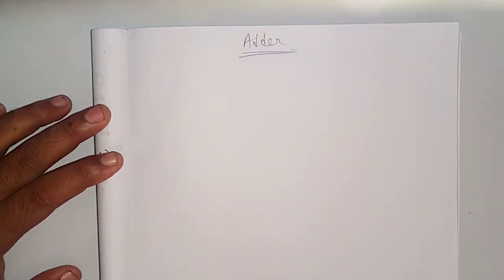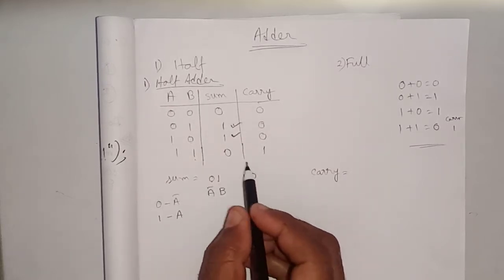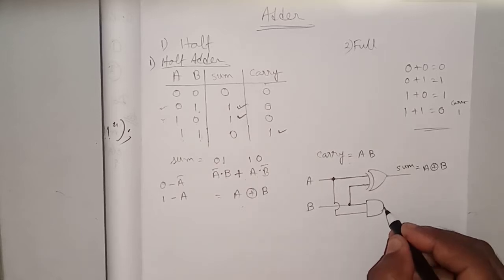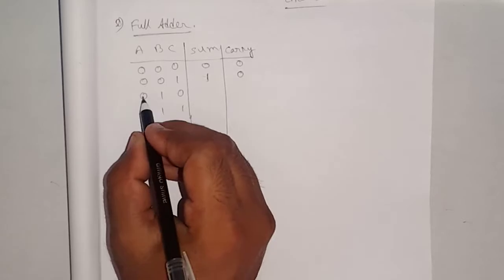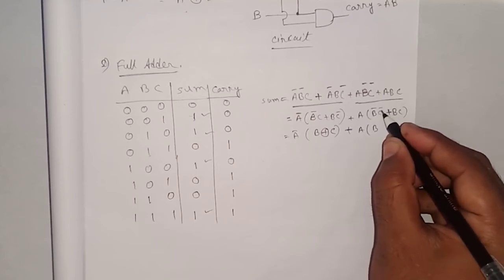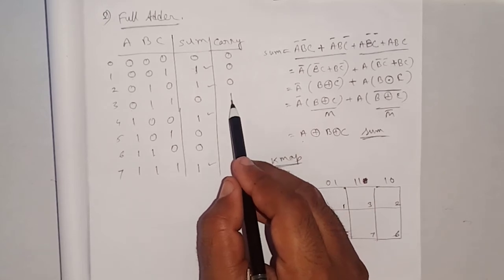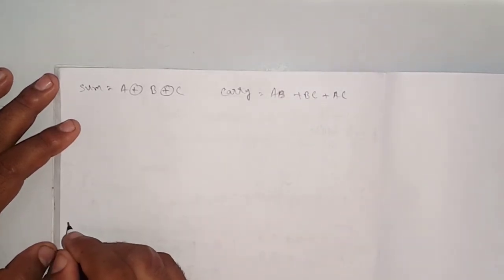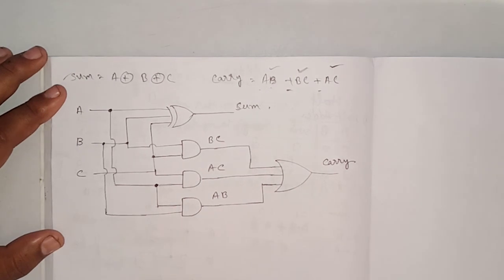half adder and full adder full explanation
what is half adder
what is full adder
 how to prepare a circuit